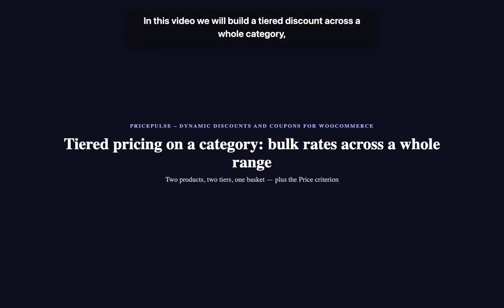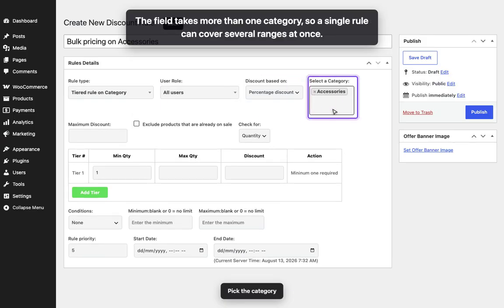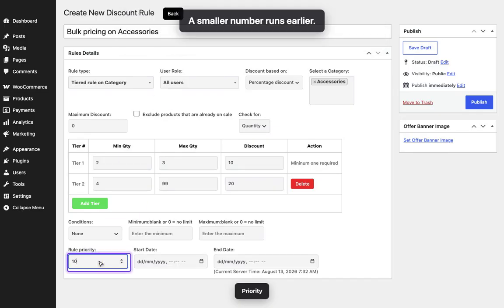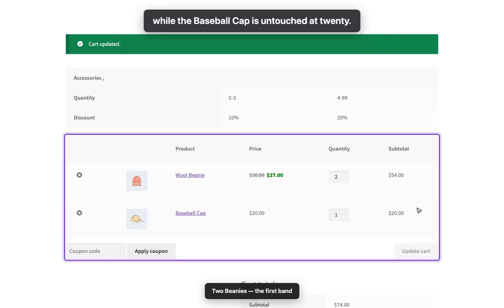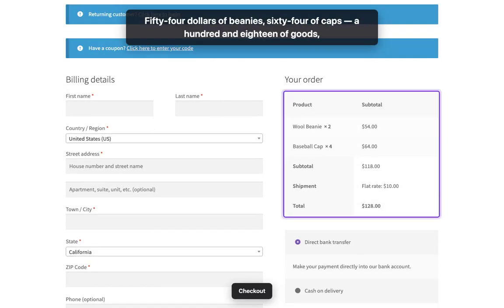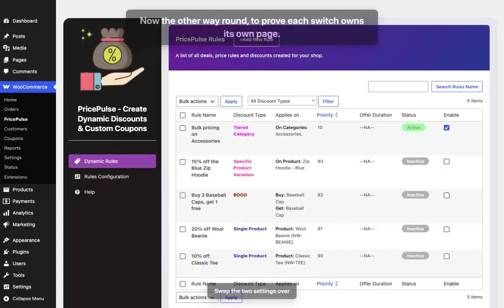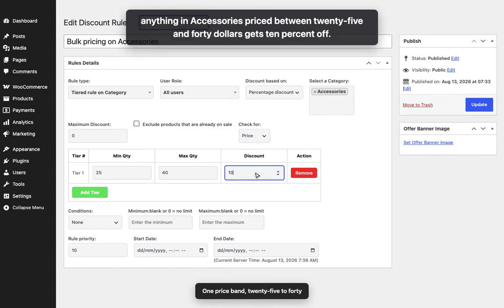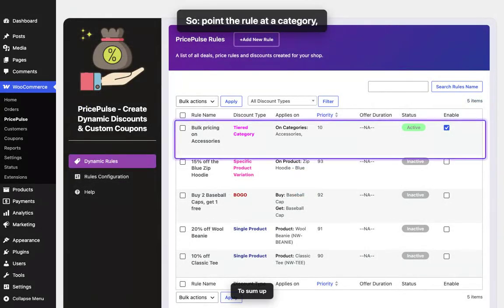WooCommerce Bulk Discounts for a Whole Category | PricePulse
Bulk rates across an entire category without naming products one by one: two bands on Accessories, then one cart where a beanie and a cap land in different bands at once — proof the quantity is counted per line. Covers the Maximum Discount field this rule type requires (and why 0 means uncapped), re-banding live as quantities change, the display settings, and the Price criterion. Written guide

Chapters:
00:00 What we'll build
01:22 The required Maximum Discount field
01:49 Building the two bands
02:15 One cart, two different bands
05:25 The two display settings
07:20 The Price criterion

Recorded on a clean WooCommerce store (Storefront theme, classic cart and checkout). Every price shown is calculated by the rule on screen — nothing is staged.